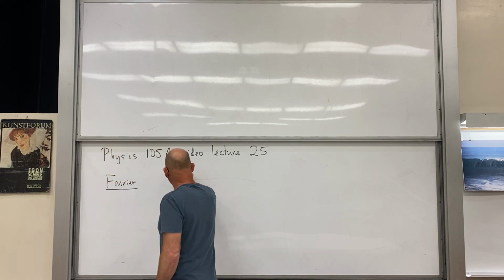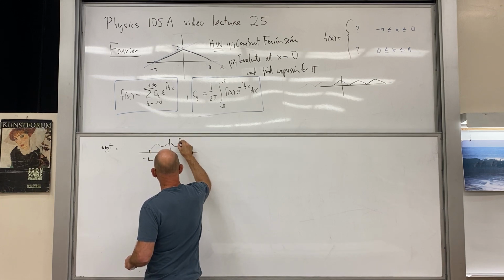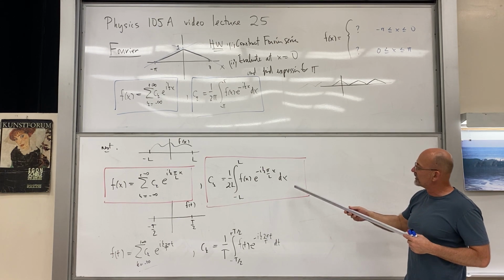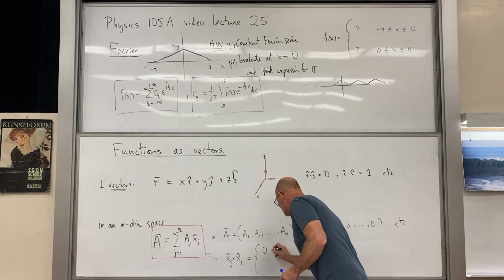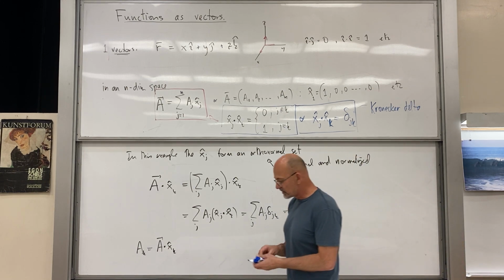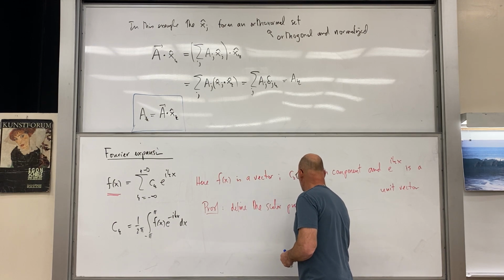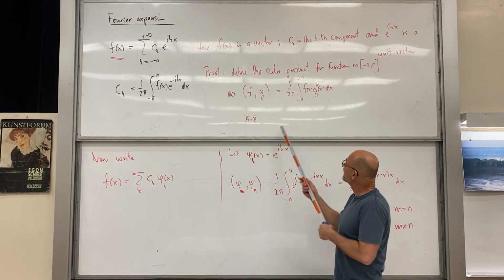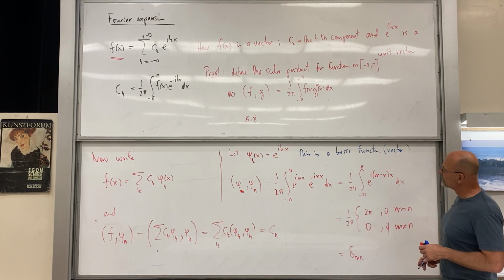Physics 105A spring 2021 video lecture 25